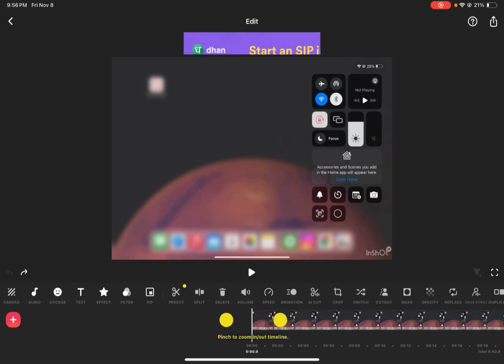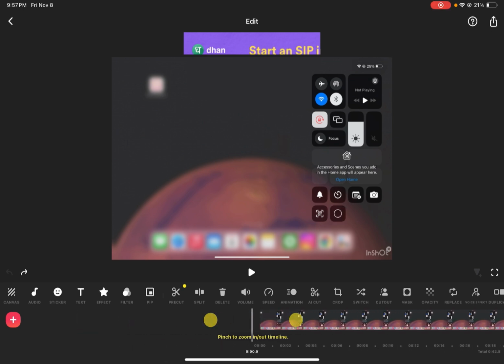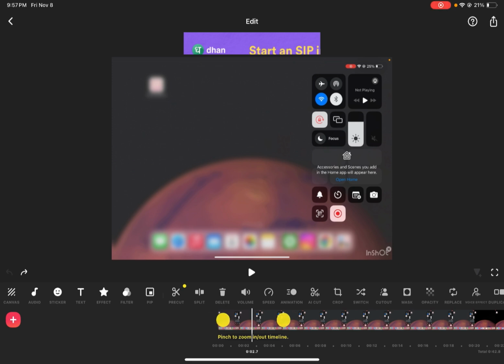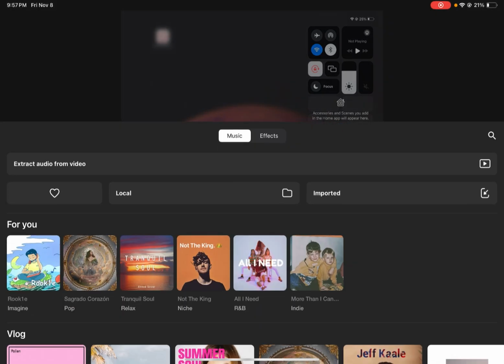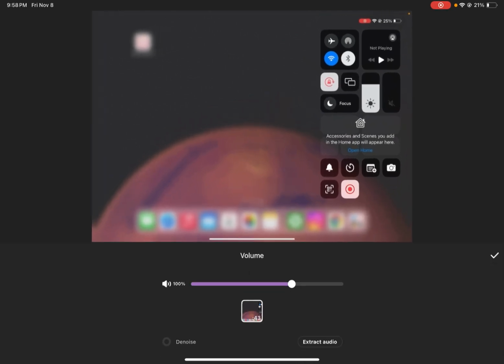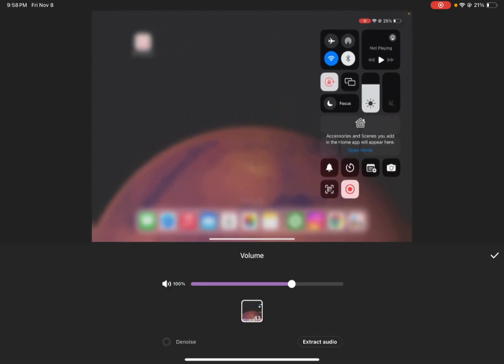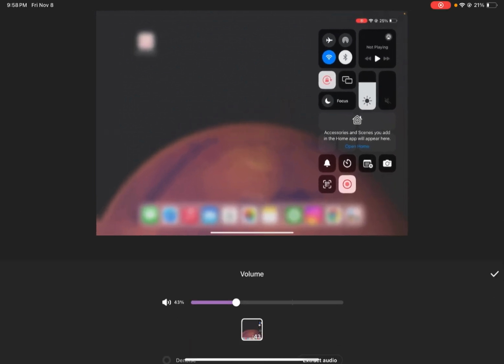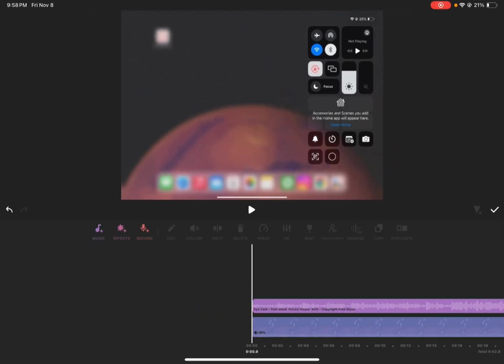How to add Music in Inshot, Know How to add a Song to a Video on Inshot App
how do i add music to my inshot video,
how do you add music to inshot,
how do you add music to inshot video,
how do you use copyrighted music on inshot,
how to add a song from youtube to inshot,
how to add a song in inshot,
how to add a song on inshot,
how to add a song to a video on inshot,
how to add a song to inshot,
how to add a song to inshot video,
how to add apple music to inshot,
how to add background music in inshot,
how to add background music to video in inshot,
how to add bollywood music in inshot,
how to add bollywood songs in inshot,
how to add copyrighted music to inshot,
how to add hindi songs in inshot,
how to add itunes music to inshot,
how to add music from spotify to inshot,
how to add music from youtube in inshot,
how to add music from youtube to inshot,
how to add music in a video in inshot,
how to add music in inshot android,
how to add music in inshot app,
how to add music in inshot in iphone,
how to add music in inshot iphone,
how to add music in video in inshot